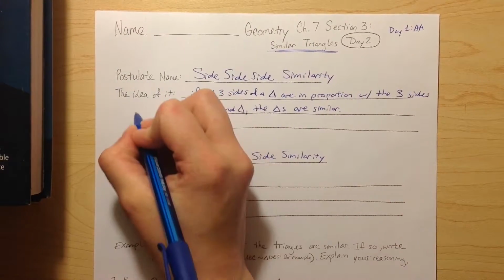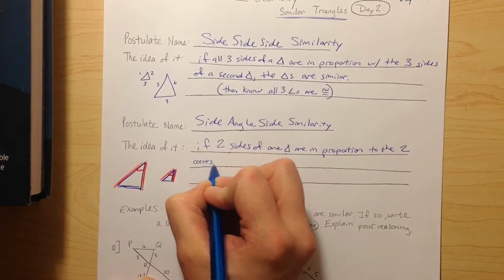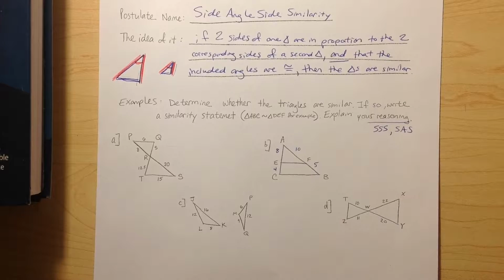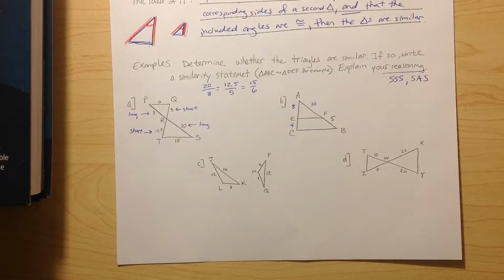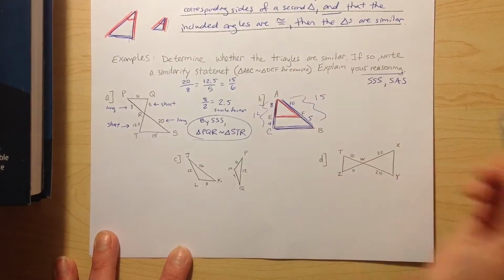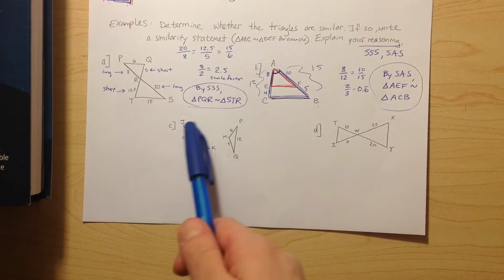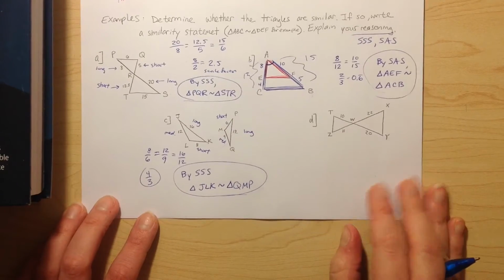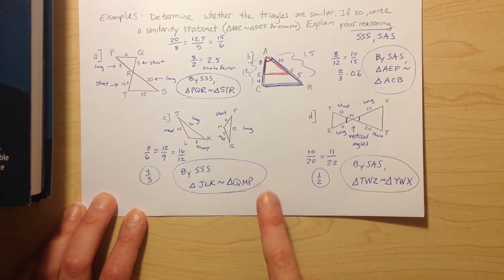Geometry Wed 2-8-17